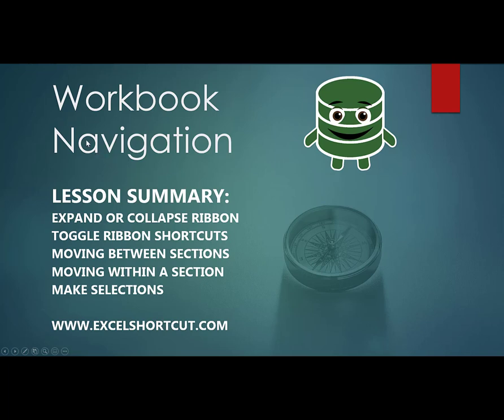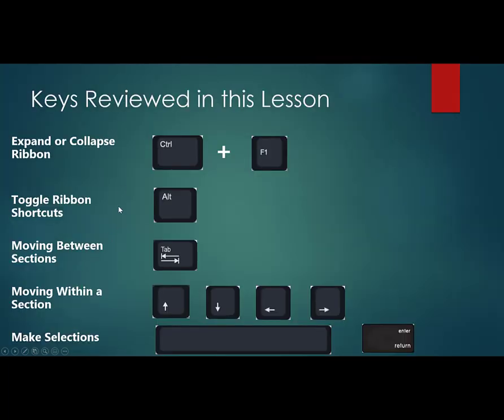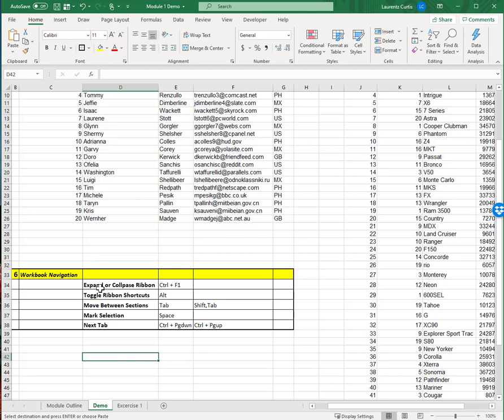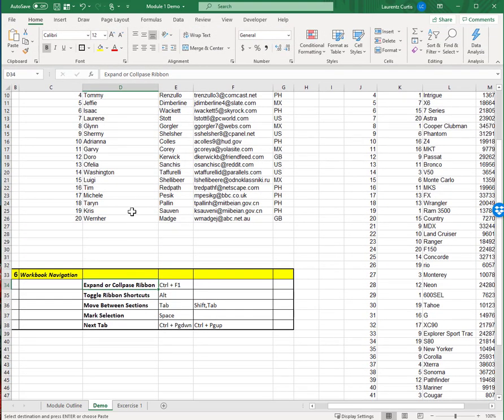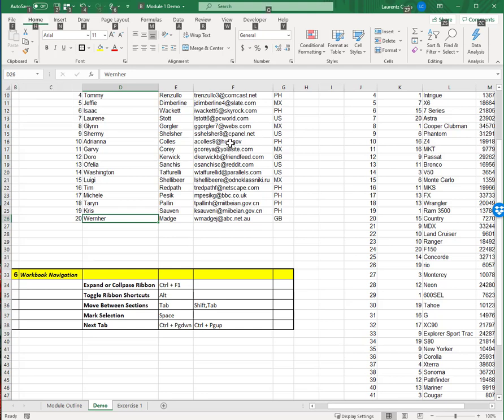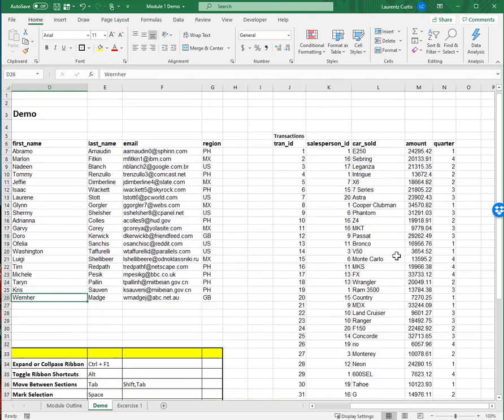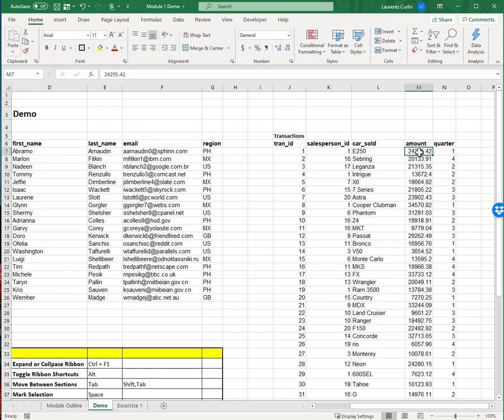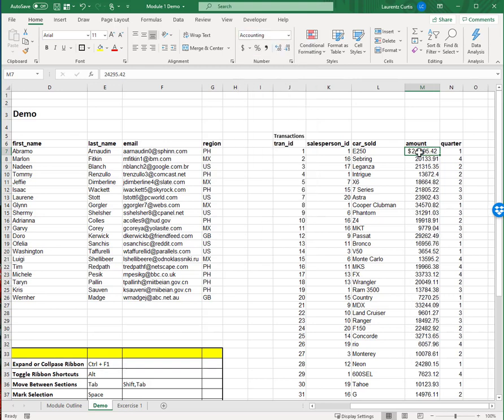Microsoft Excel- Workbook Navigation Shortcuts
06-Workbook Navigation: Workbook Navigation keys are used to speed up your navigation through excel workbooks. In this video five navigation keys have been discussed. The function of each key is as follows:
• Ctrl+F1: This shortcut key is used to hide and unhide the ribbon
• Alt: Alt key toggles ribbon shortcuts. The key performs a large number of functionalities         with the combination of other keys. For example, the use of Alt+M opens the formula tab

• Tab: Press the Ctrl+Tab to move between opened excel workbook
• Arrow: Press Ctrl+PgDn to move on to the next worksheet in the workbook
• Space: Mark Selection